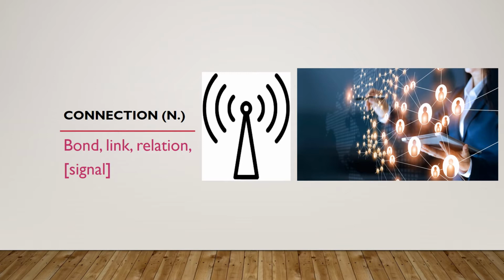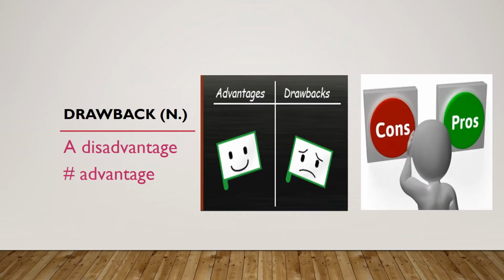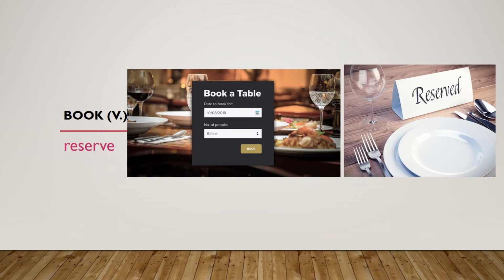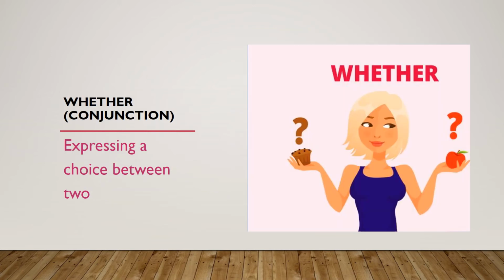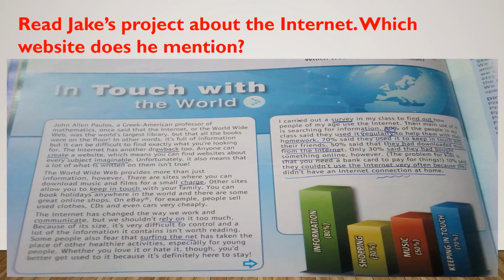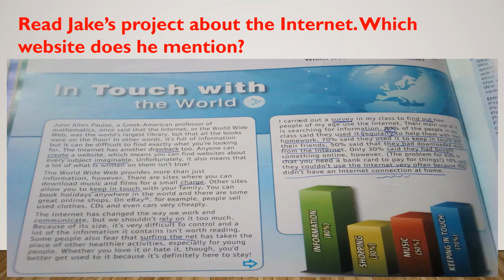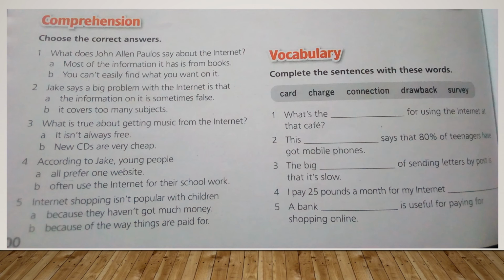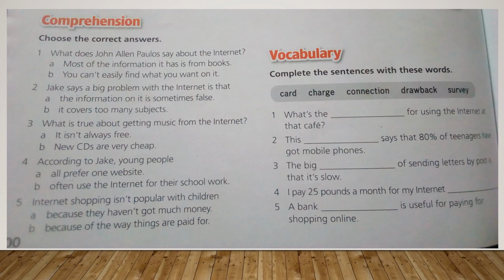Unit 11 lesson 1 grade 5